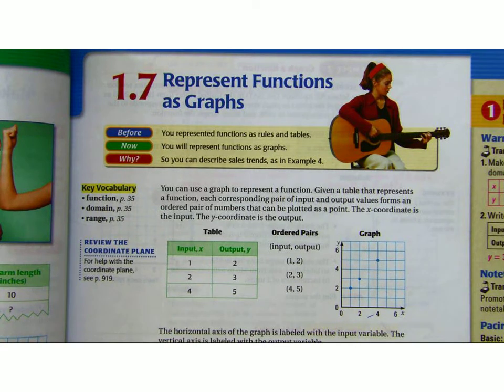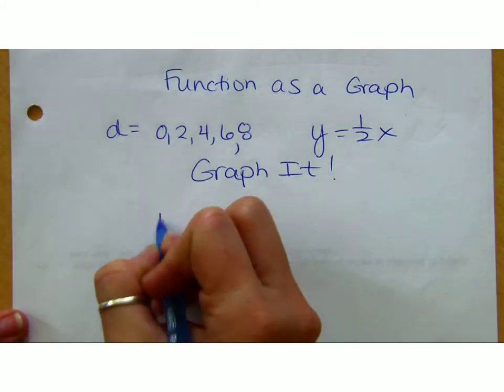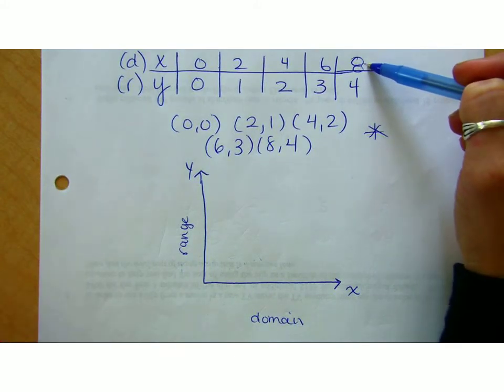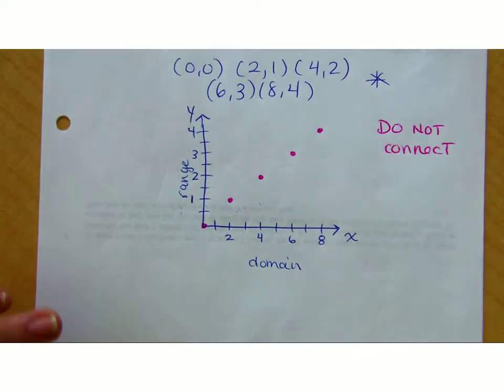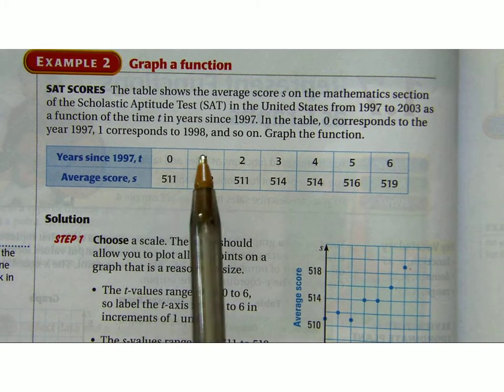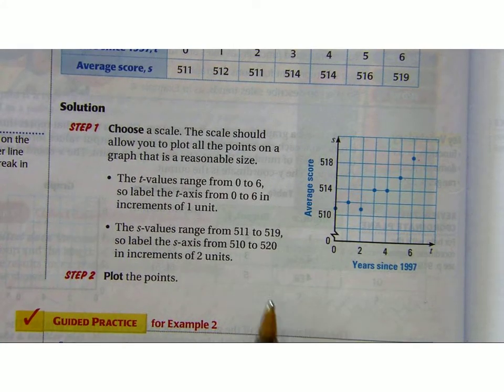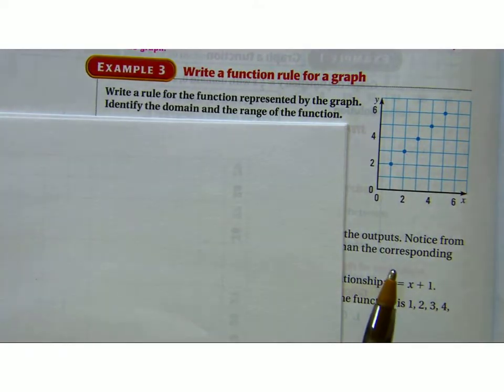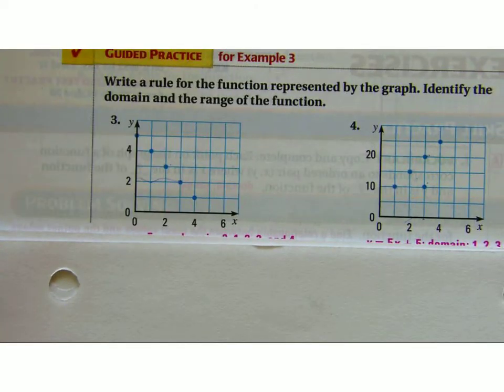Functions as Graphs